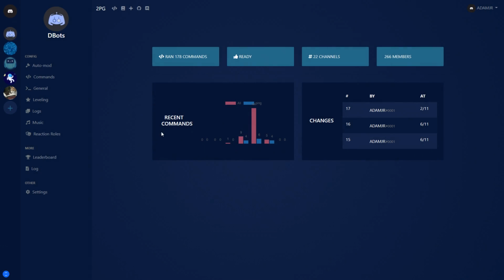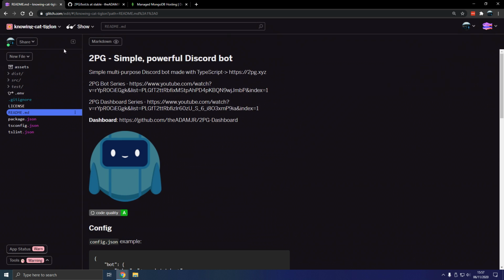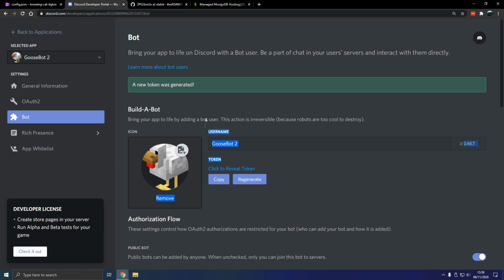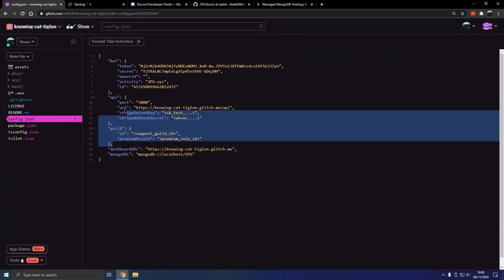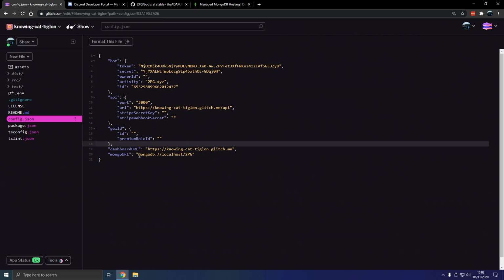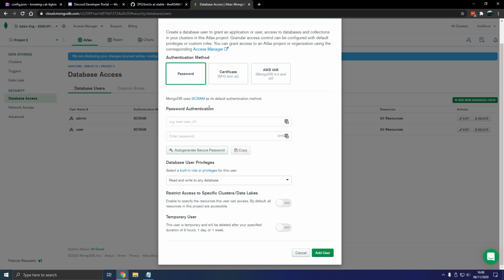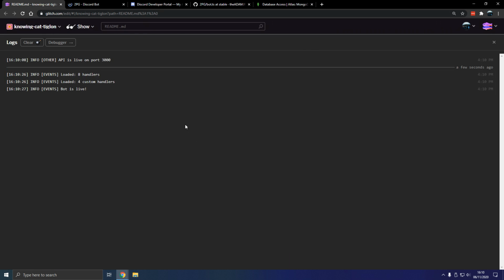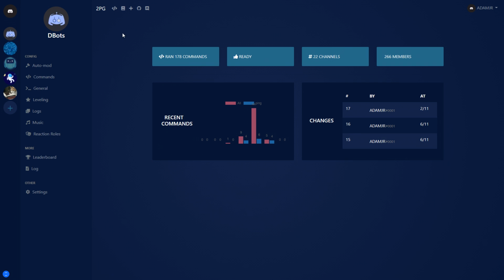Host Your Own Discord Bot Dashboard for FREE